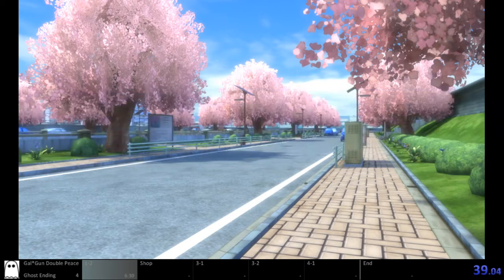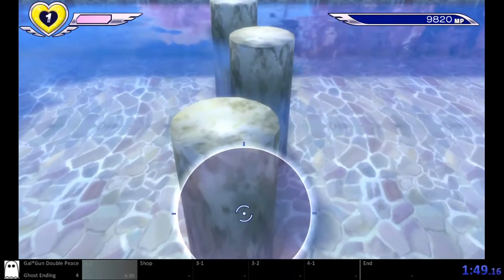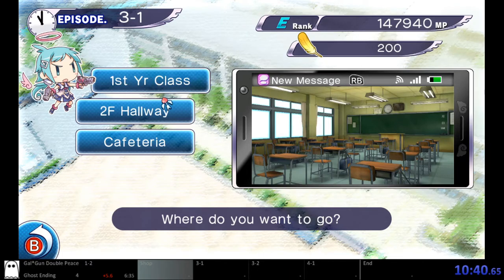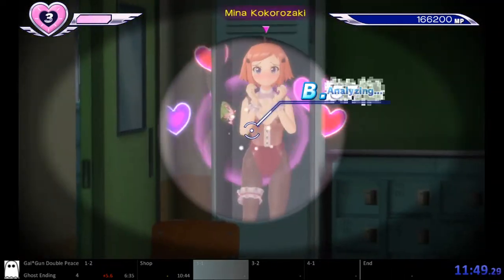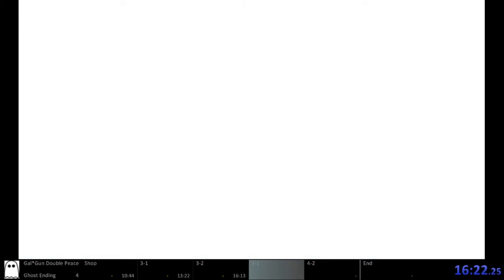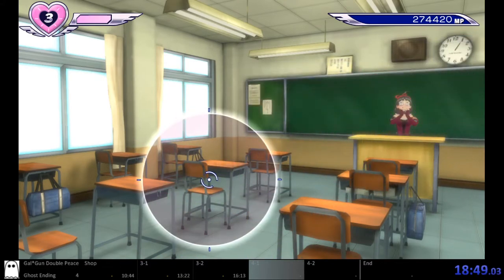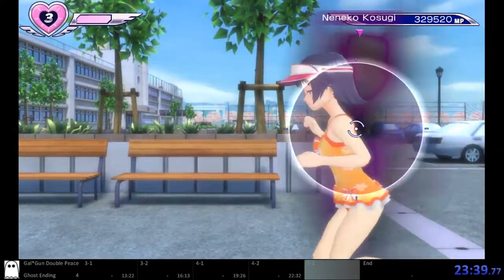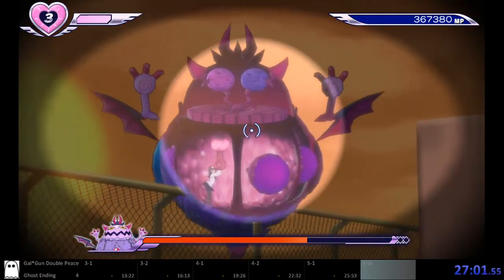Gal*Gun: Double Peace - Ghost Ending Speed Run in 29:32 [World Record]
A Gal*Gun Double Peace speedrun where you achieve the ghost ending as quickly as possible.

This is another category that had no previous runs, so I had to go through and route things out. It was easy enough to find all the ghost locations online, but there wasn't much on how she worked. The arrow charm working on her was just something I had to figure out through testing.

The money routing was fun, too. Trying to figure out how to squeeze every feather I could out of those 3 levels was pretty fun, and useful info. Now I know I need to do another Aoi run, with even more optimal side questing at some point.

This game, as always, is a pretty fun time. More to come.